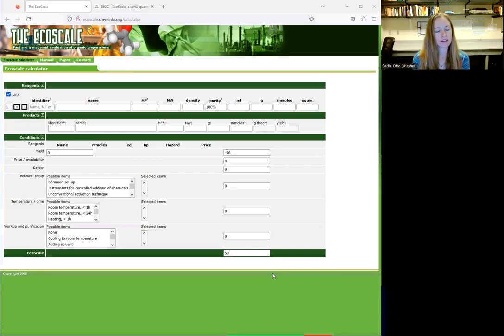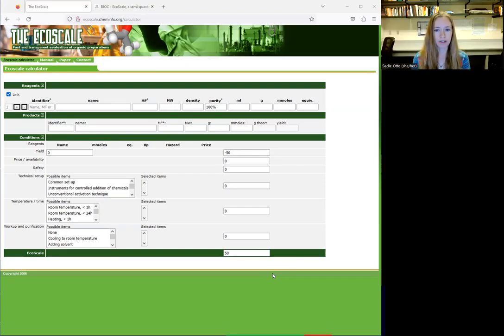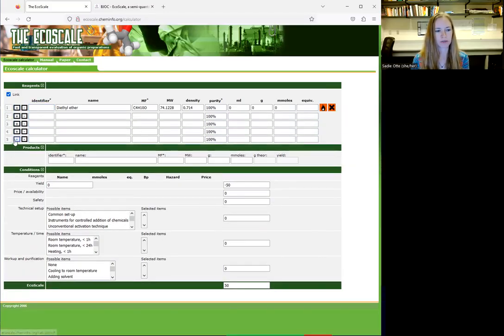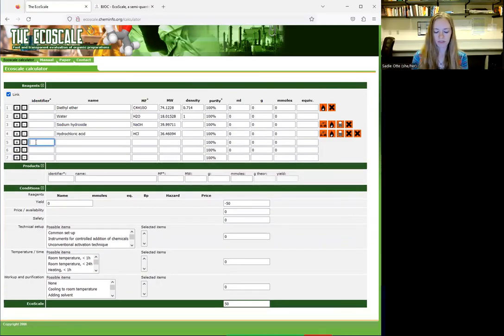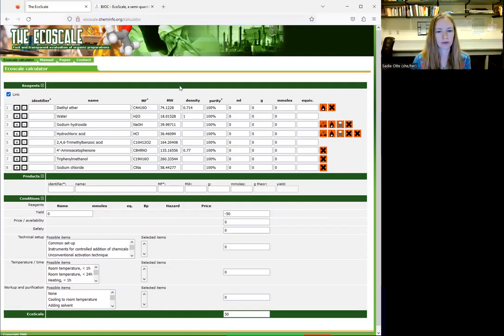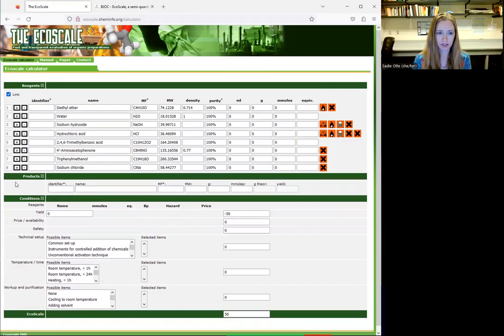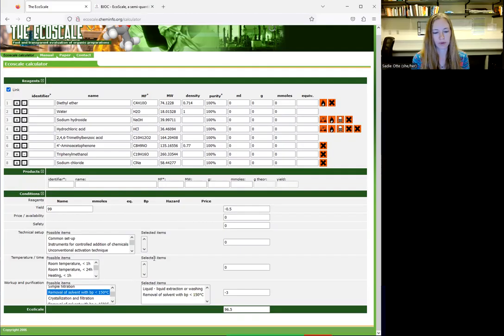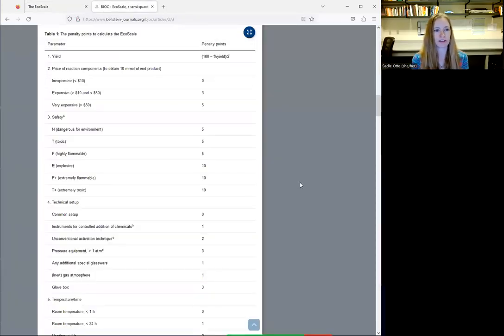Video on using the EcoScale Calculator